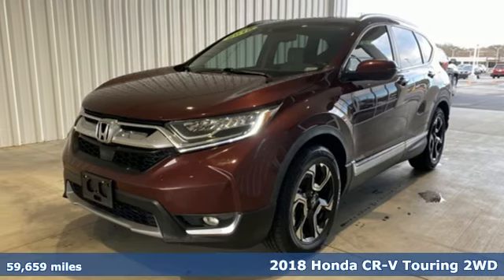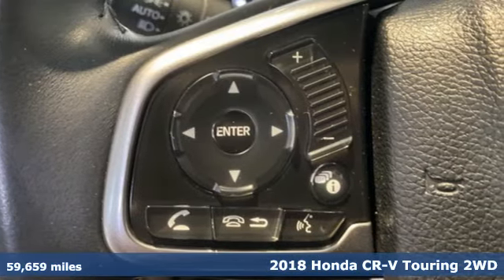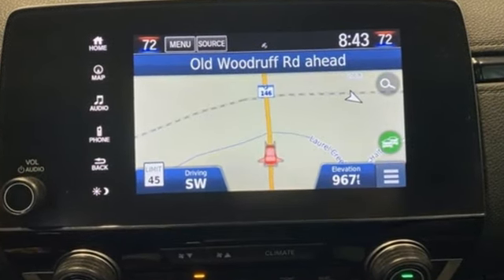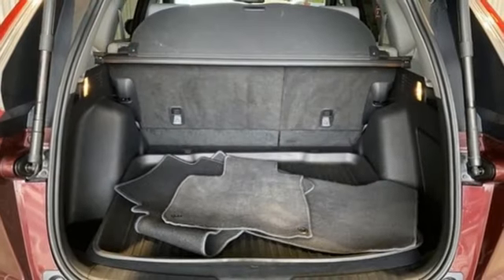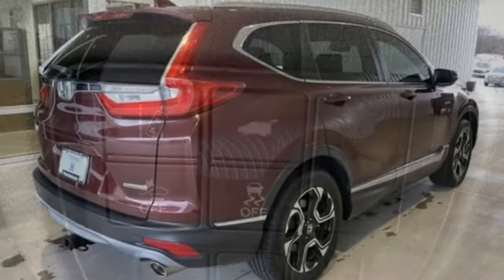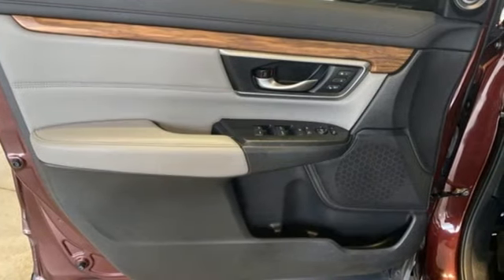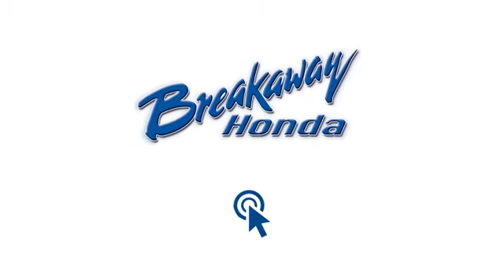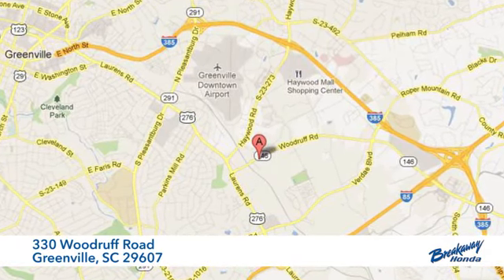Used 2018 Honda CR-V Greenville SC Easley, SC 230332A - SOLD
Year: 2018
Make: Honda
Model: CR-V
Trim: Touring
Engine: 1.5L I4 DOHC 16V
Transmission: CVT
Color: Red
Interior: Gray
Mileage: 59659
Stock #: 230332A
VIN: 7FARW1H98JE043815
Come on out to Fred Anderson Honda to see this vehicle in person!

Address:
330 Woodruff Road